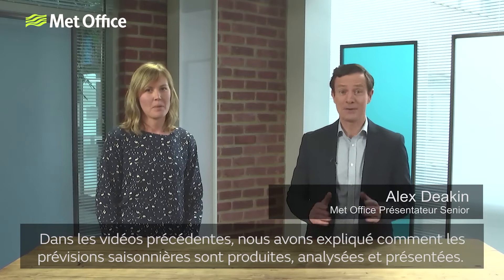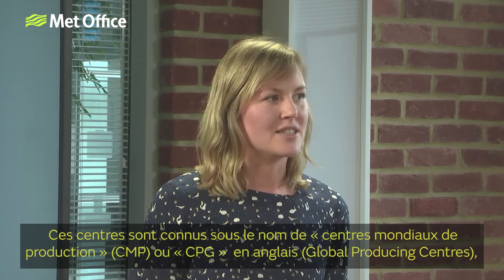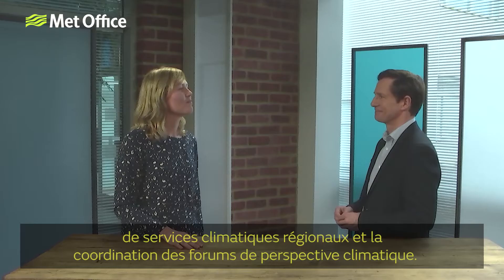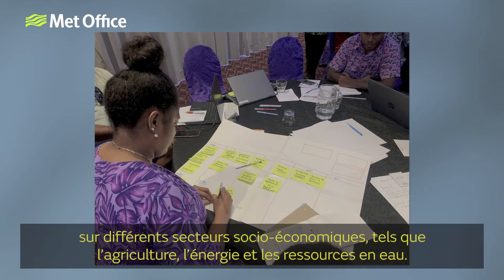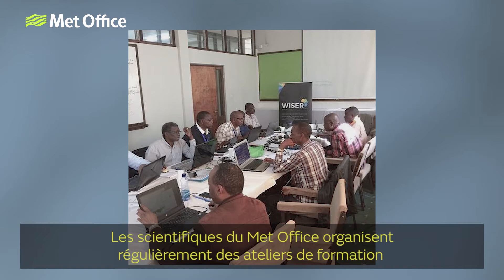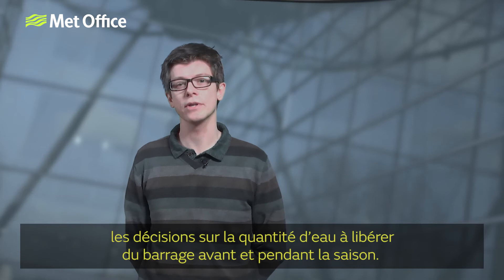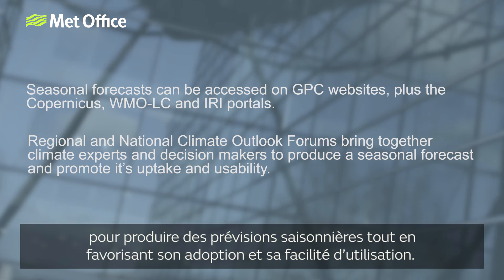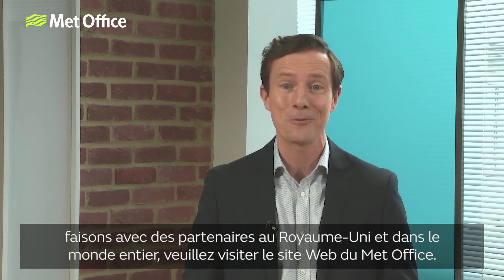Explication des prévisions saisonnières – Partie 4 : Provision et services de prévisions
Vous voulez savoir comment trouver des prévisions saisonnières ou bien qui peut vous aider à intégrer ces prévisions dans vos plans à long terme? Dans la vidéo finale de cette série, Alex Deakin et la scientifique Jessica Stacey abordent ces questions en illustrant la manière dont les prévisions saisonnières sont utilisées en Chine et en Afrique.